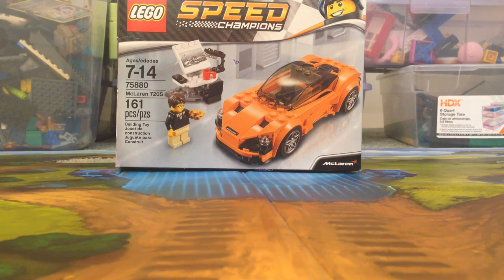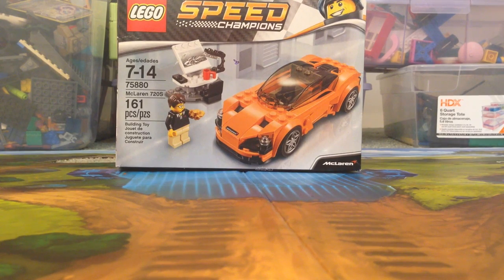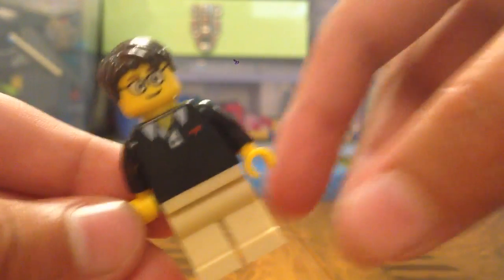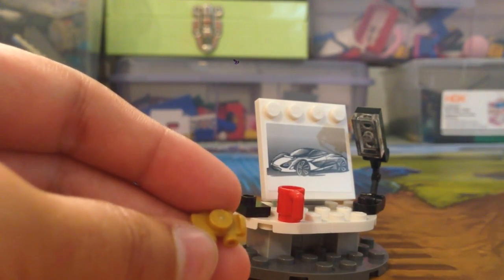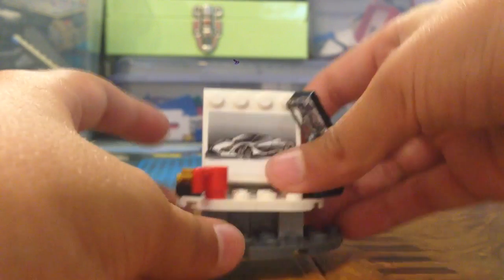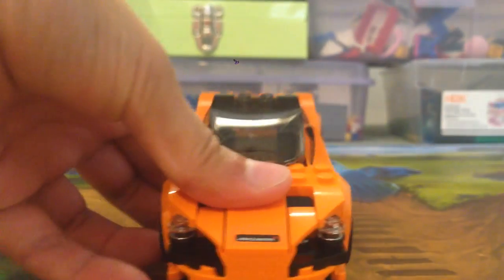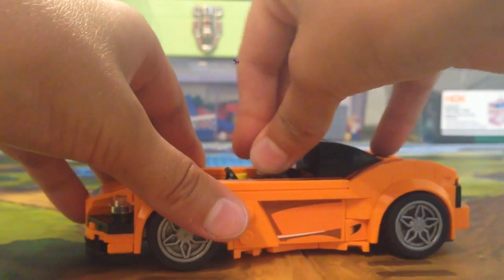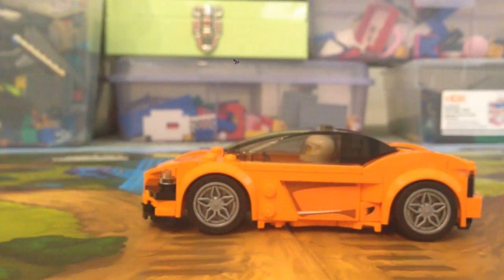Lego McLaren 720S Set Review!!!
Shoutout to Brick Boy!